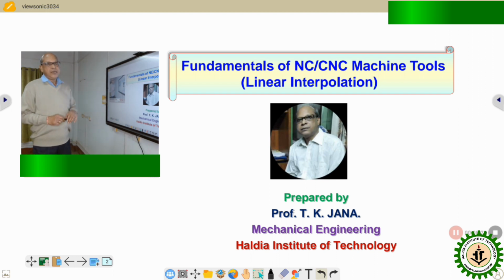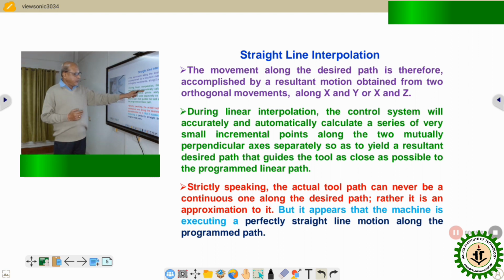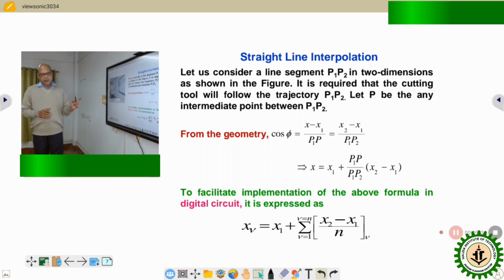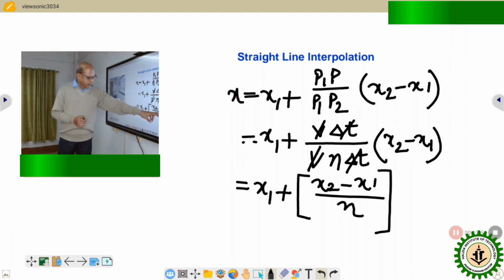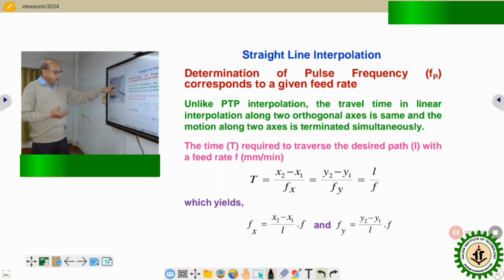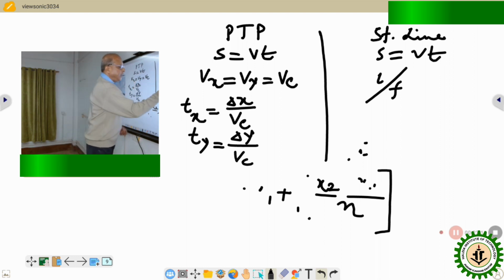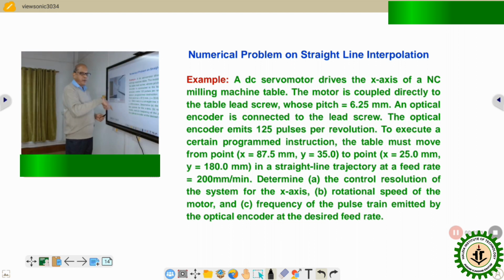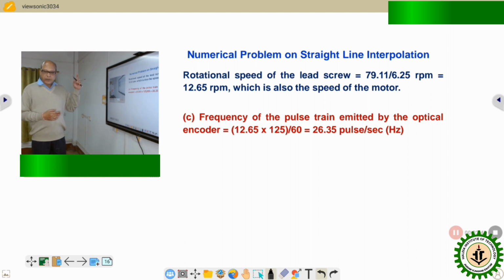Fundamentals of NC/CNC: Lecture-7 (Line Interpolation)